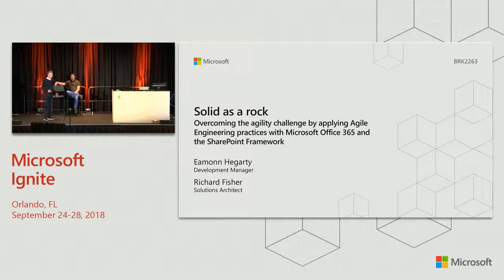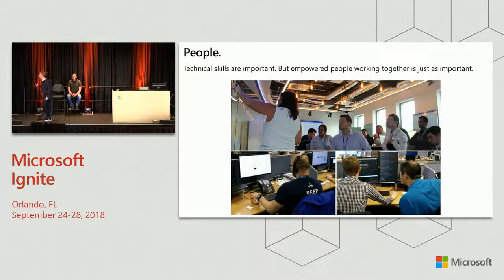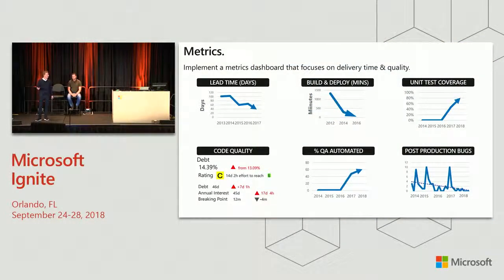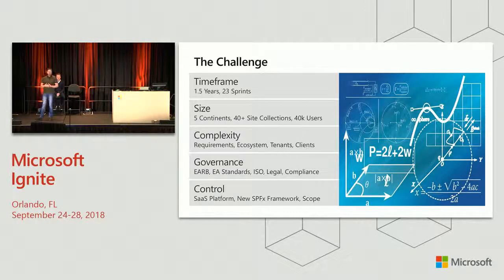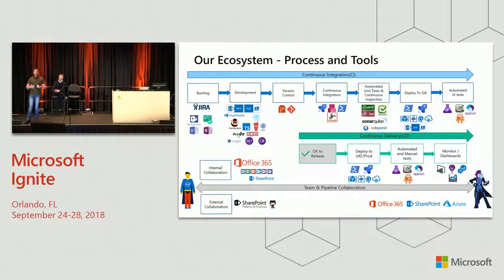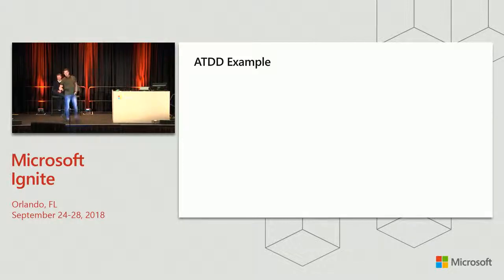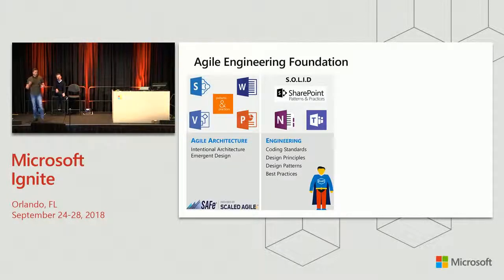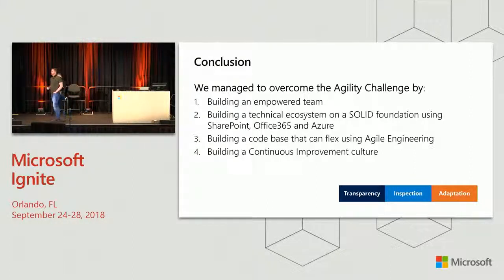SOLID as a rock Overcoming the agility challenge applying agile engineering BRK2263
Microsoft Ignite 2018 (Session: BRK2263) - In this session we show you how Prudential Financial leveraged agile engineering practices to establish a state-of-the-art application development pipeline leveraging Office 365 and the SharePoint Framework. Without a SOLID agile engineering foundation, it is difficult if not impossible to ensure successful agile software project delivery. Modern software development projects require a code base that is extensible and adaptable to change. Agile engineering practices like Test Driven Development, Acceptance Test Driven Development, UI Automation, Continuous Integration and Continuous Development are some of the key topics we discuss.

Presenters: Richard Fisher (Solution Architect - Pramerica) - LKMUG Core Member
Eamonn Hegarty (Dev Manager - Pramerica)